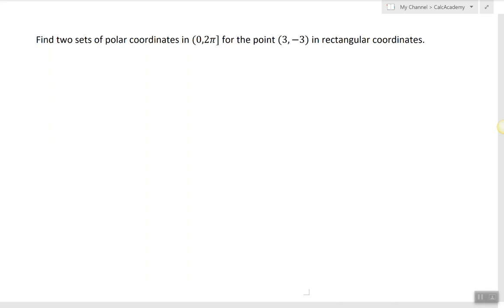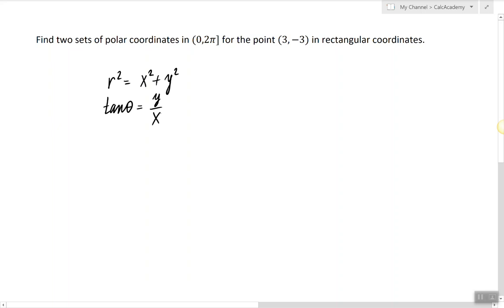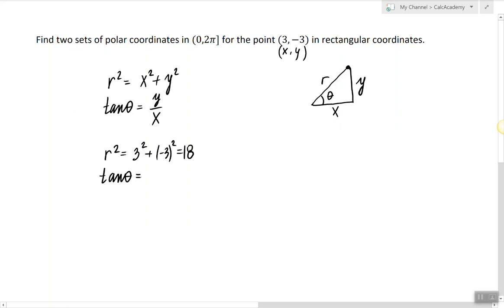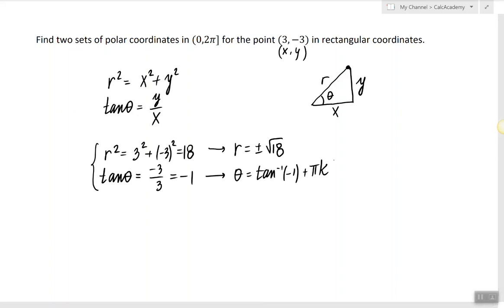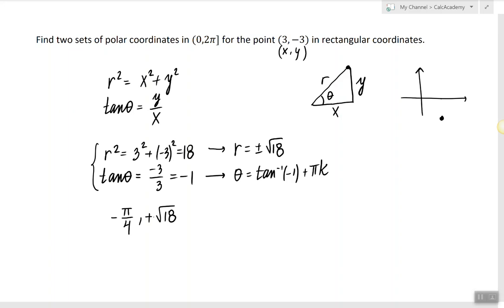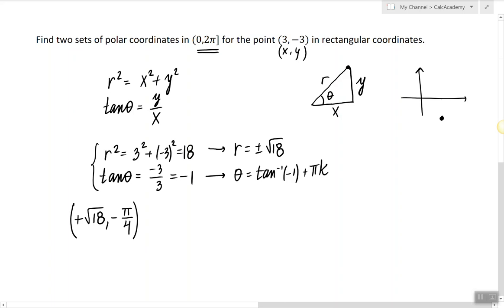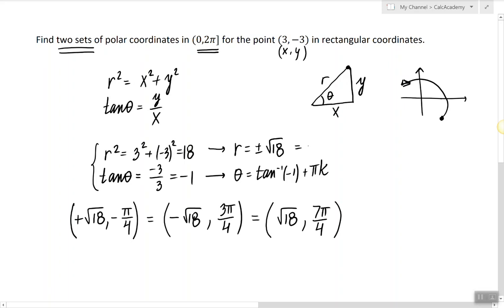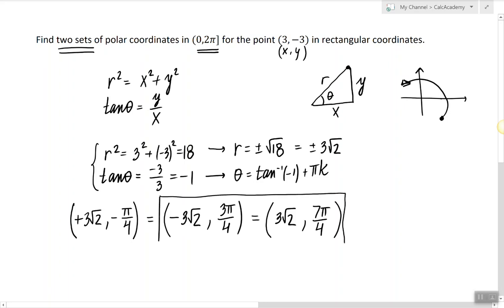Converting Rectangular Coordinates to Polar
In this video, I show how to convert polar coordinates into rectangular.